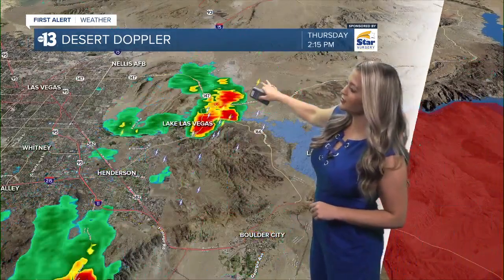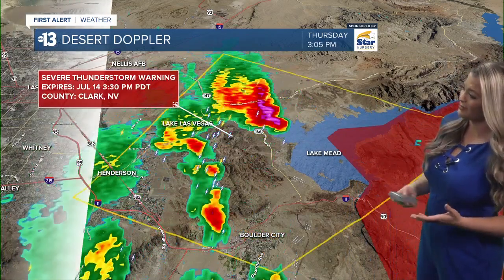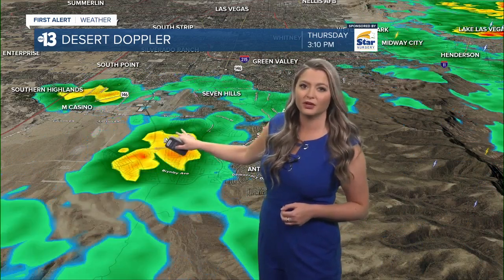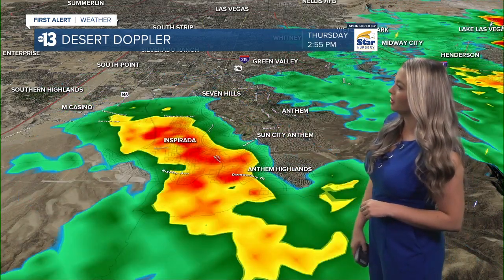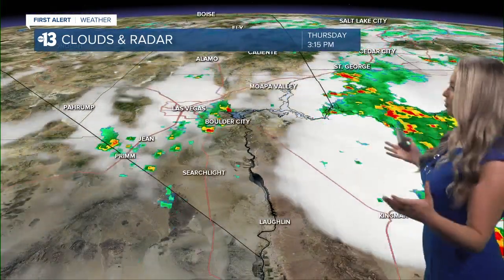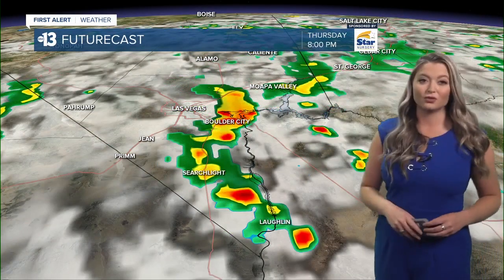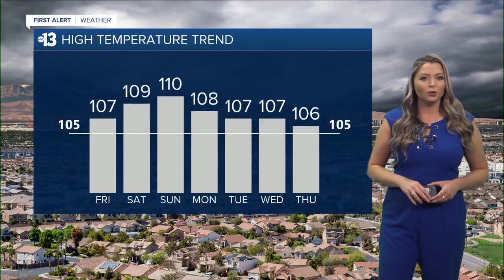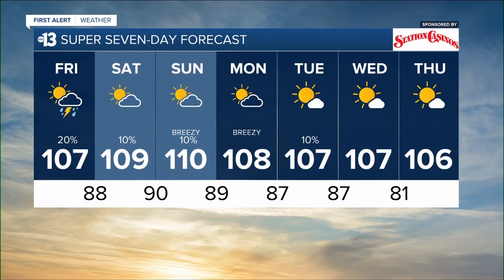13 First Alert Las Vegas evening forecast | July 14, 2022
The July 14, 2022 evening weather forecast for Las Vegas.